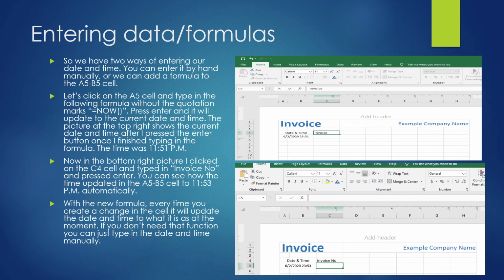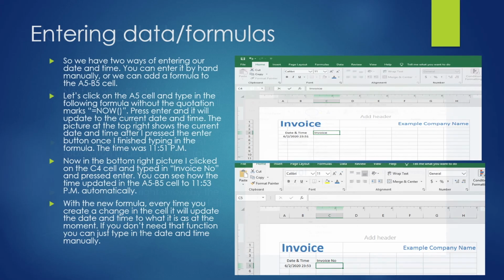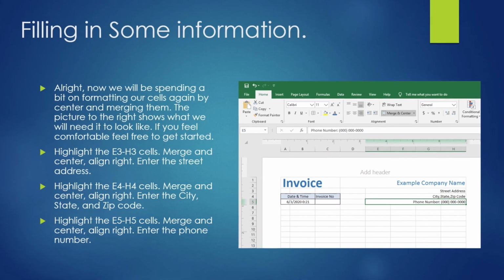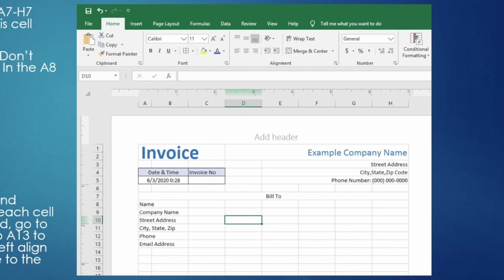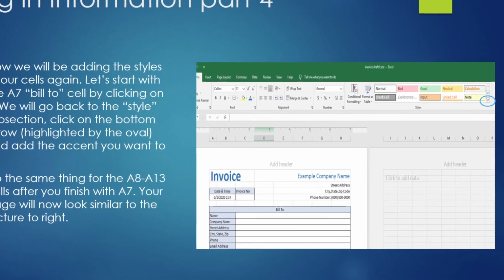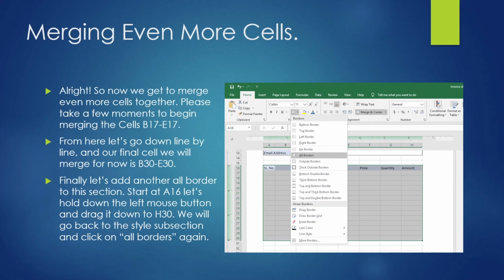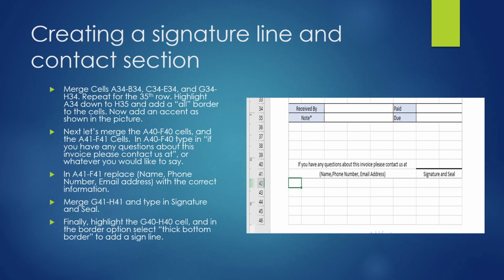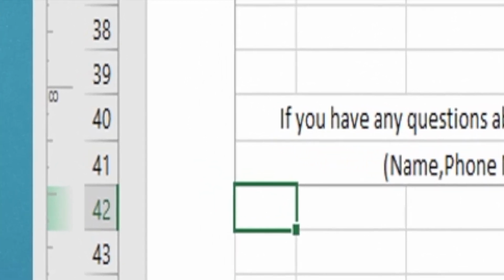Microsoft Excel | Invoices - Part 2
From a blank workbook to completed invoice, join us to learn how to create a customized invoice for your business!